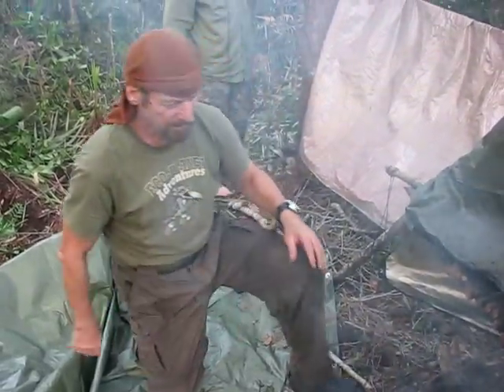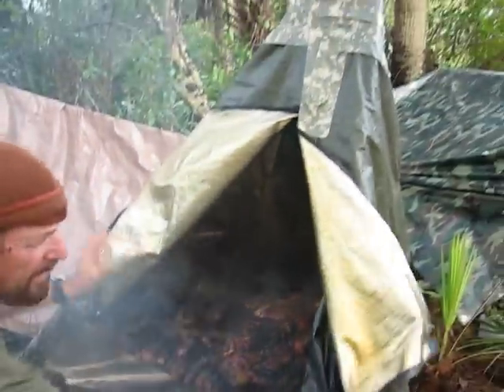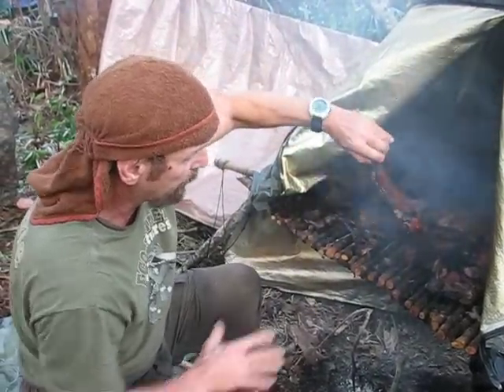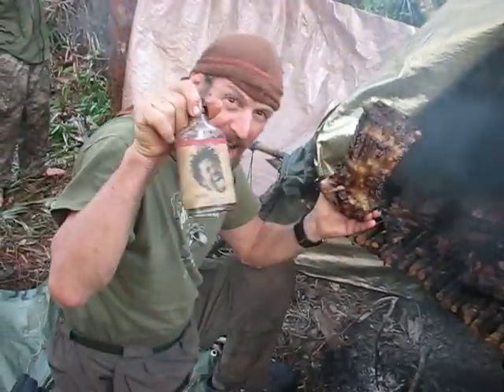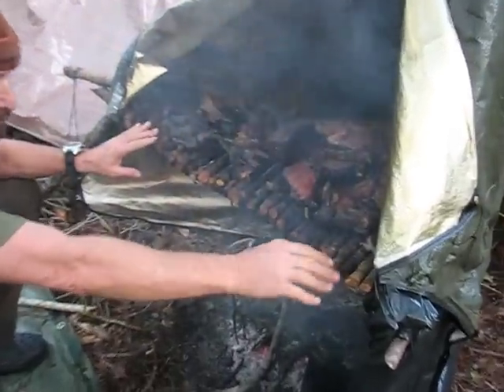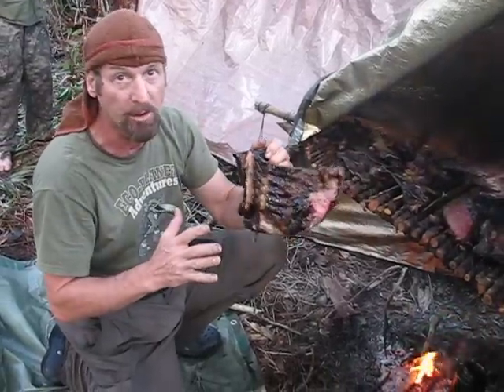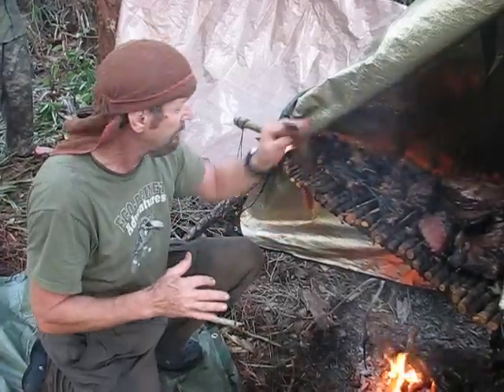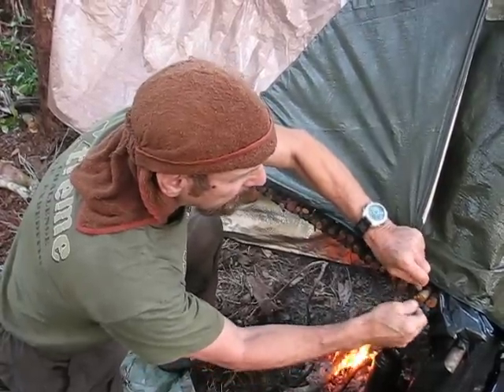"Primitive Smoke House" in the jungle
Mickey Grosman explains the method of preserving meat by a "Primitive Smoke House"